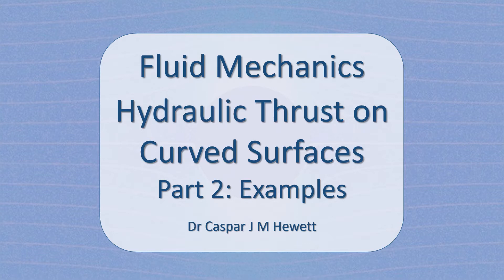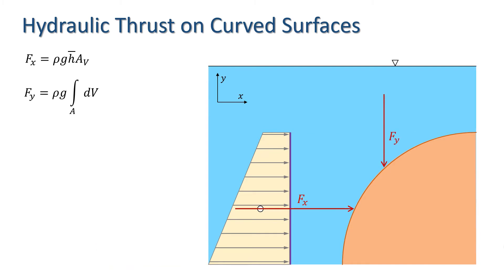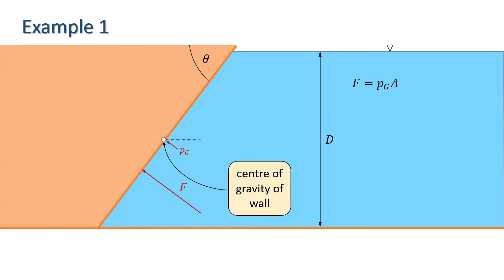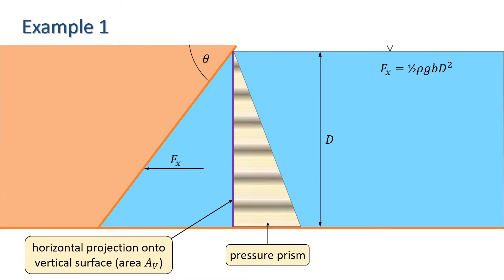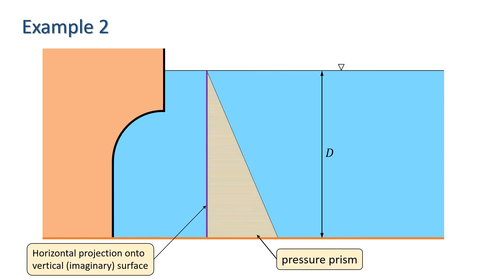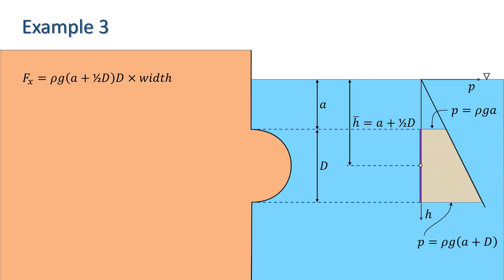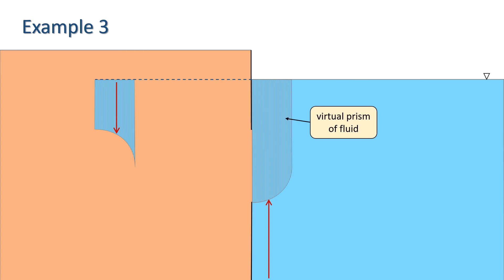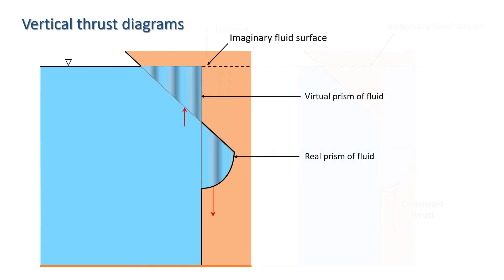Hydrostatics: Hydraulic Thrust on Curved Surfaces Part 2: Examples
Example applications of the method for calculating hydraulic thrust on curved surfaces.